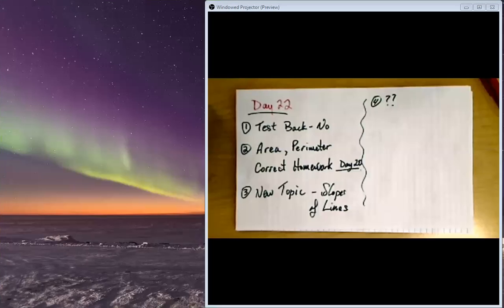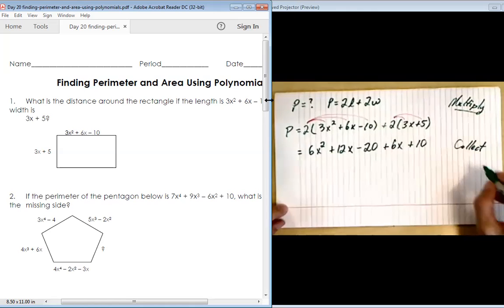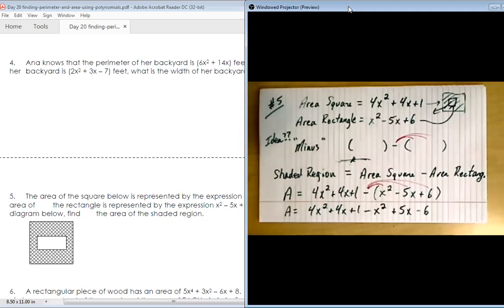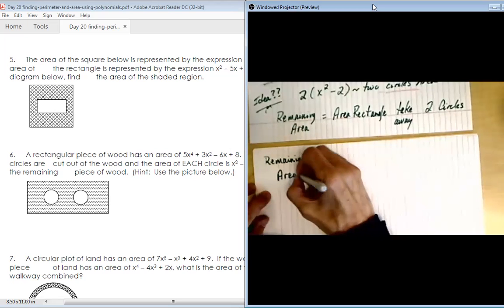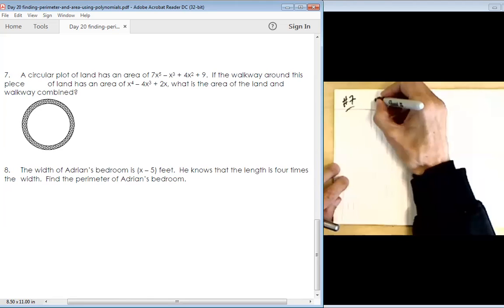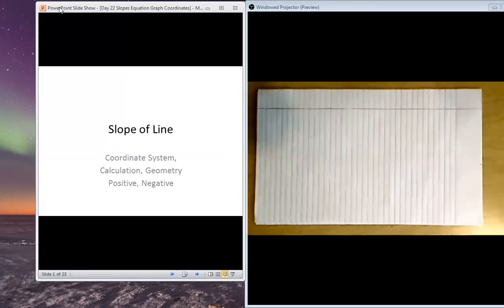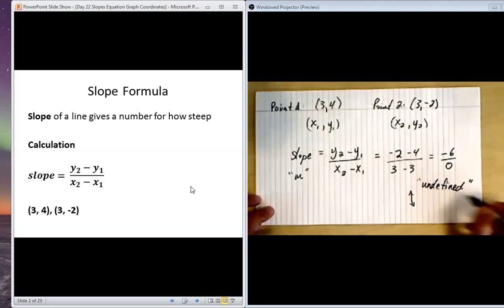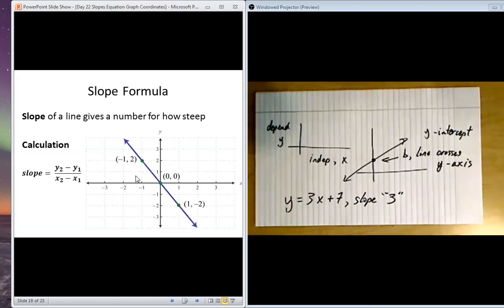Day 22 Poly Areas Corrections, Slope Intro